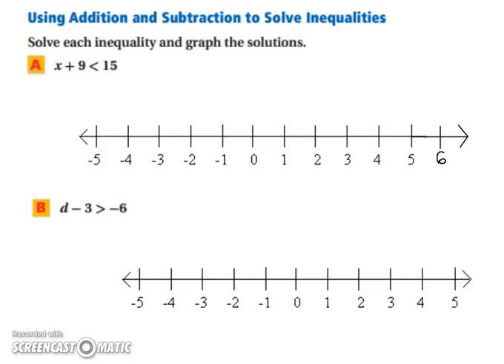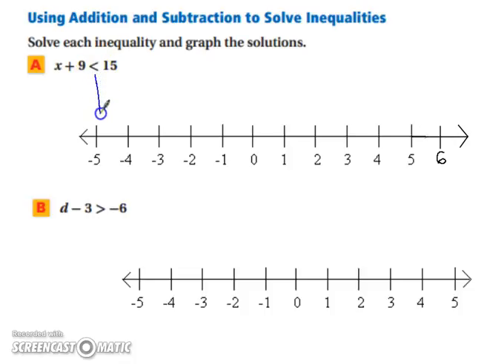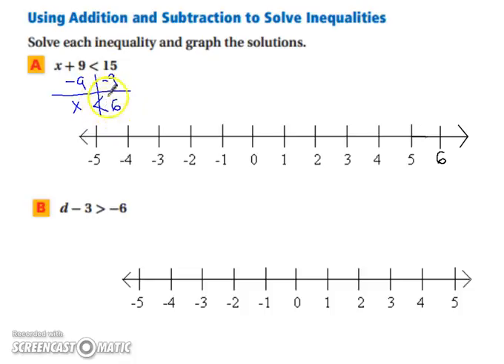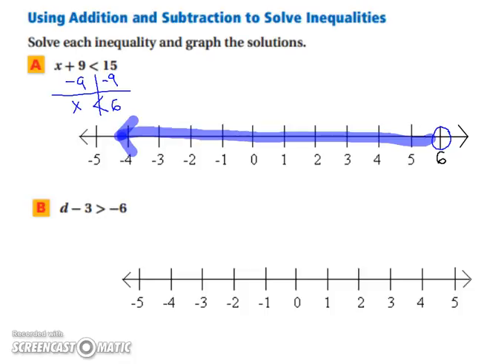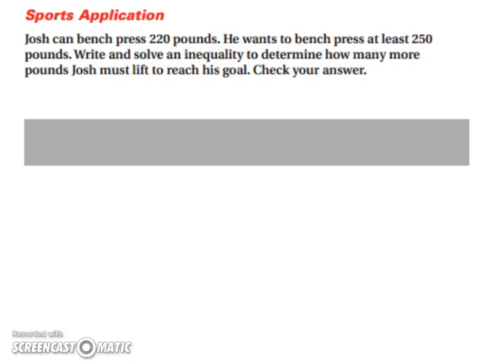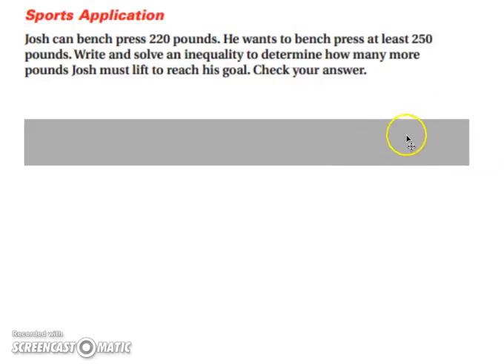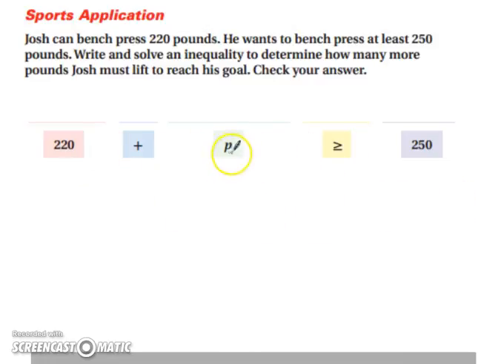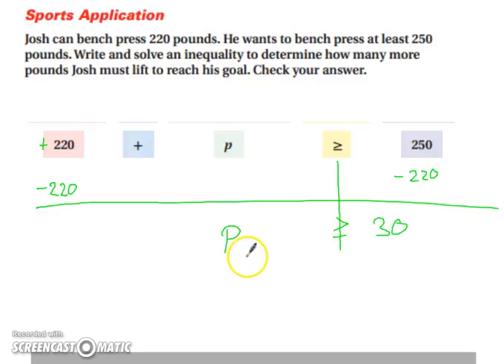Solving Inequalities by Adding or Subtracting